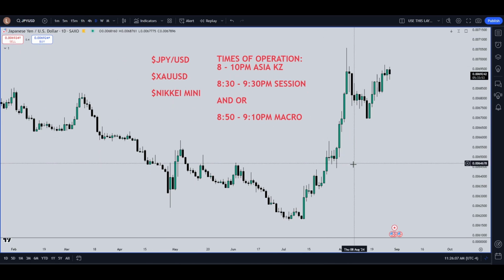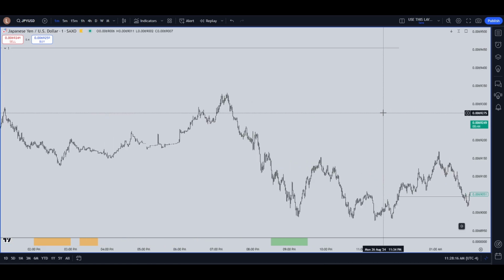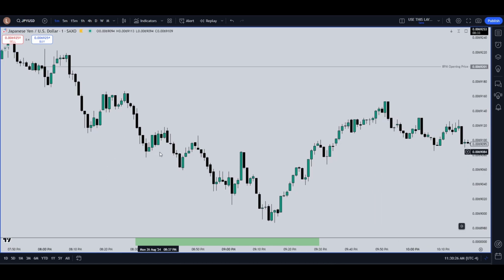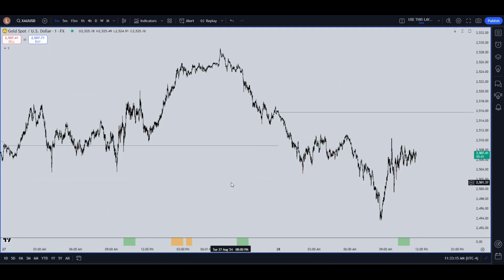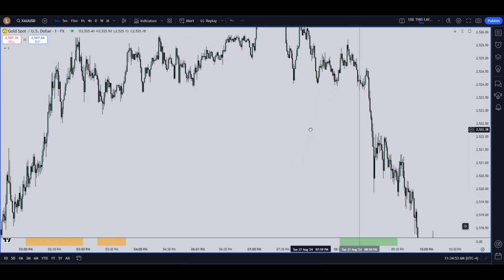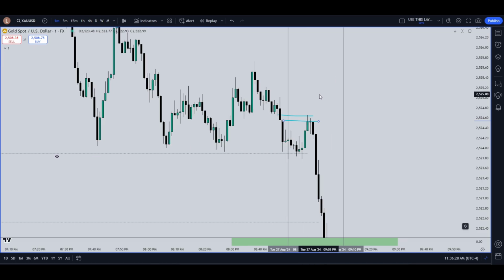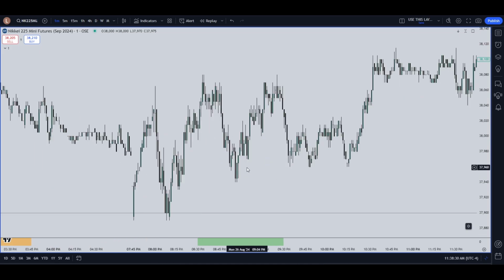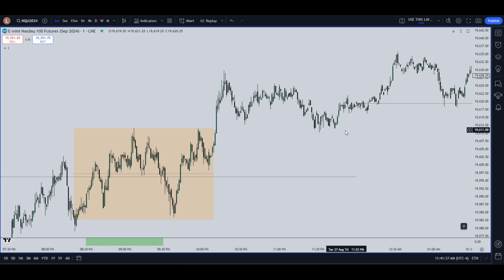How to Trade The Asian Session Using ICT Concepts!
In this video, I show you How to Trade The Asian Session Using ICT Concepts!